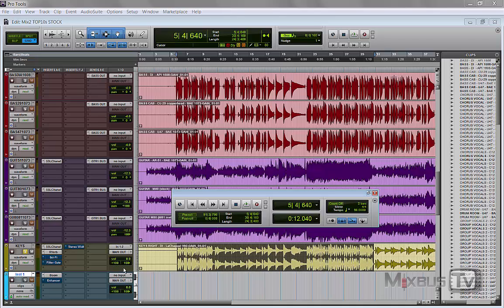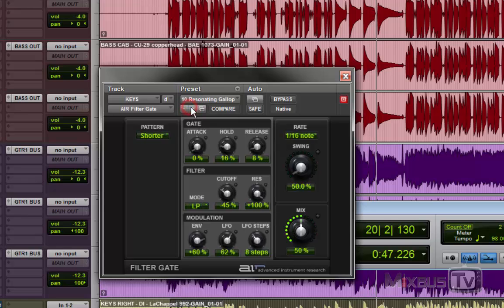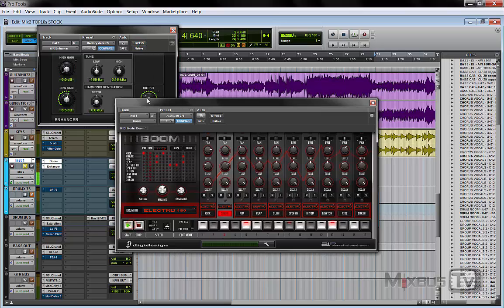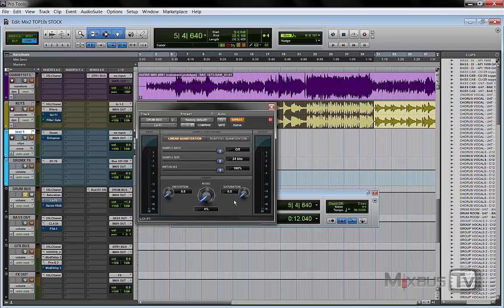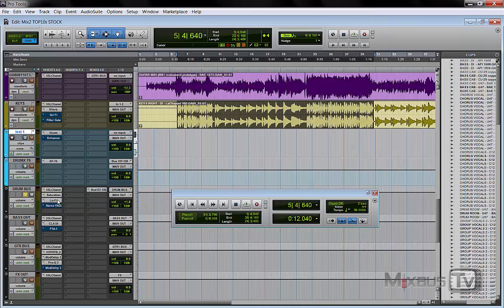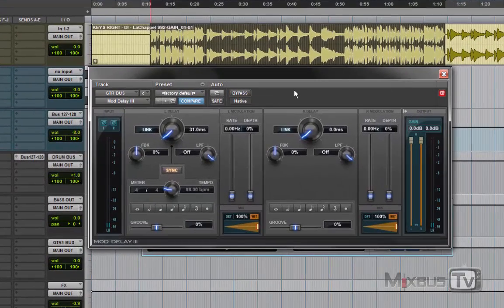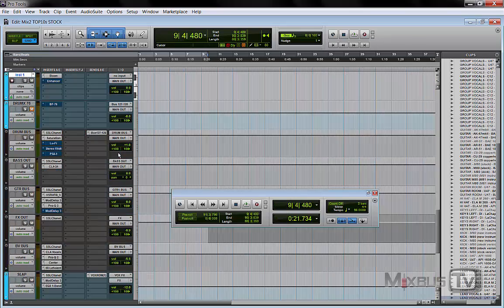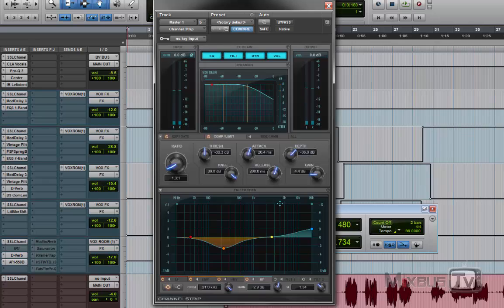Top 10 Best and Most Underrated Stock Plugins for Pro Tools List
Second of our TOP 10 series, after the popular best free VST plugins
this time we rated the best, and usually underrated, stock plugins
that come with Pro Tools.
In the next weeks more Top 10 videos on equalizers, saturators,
compressors, special processing, and much more.